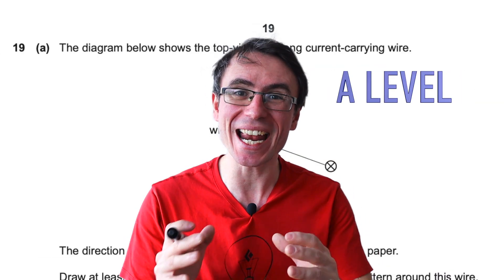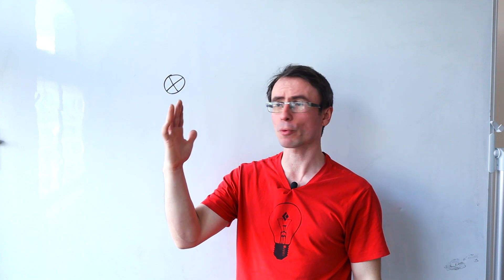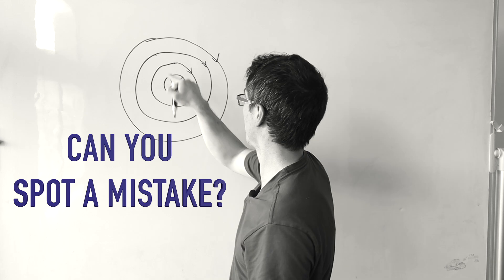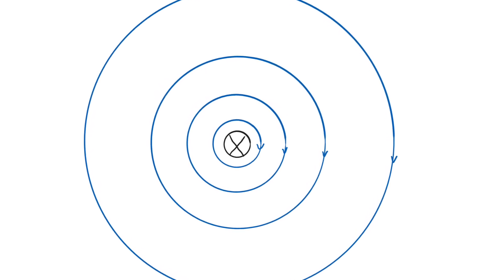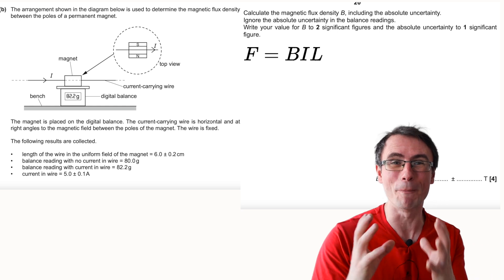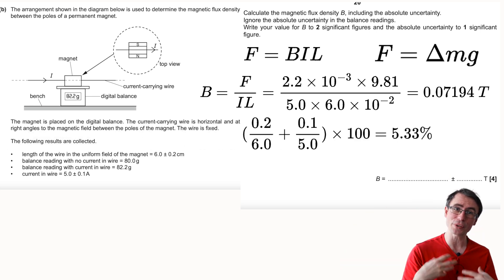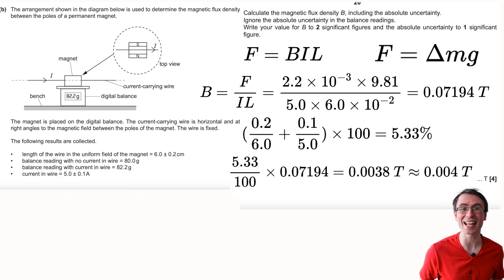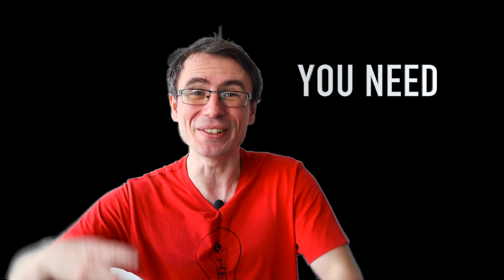90% of A Level Physics Students Got This Wrong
Here is a physics problem in A Level Physics in which the examiner report identified that only 10% of students could score 2/2.
The problem is on magnetism in A Level Physics and is from OCR Physics A from 2021 however it can be used as a practice problem for all exam boards including AQA A Level Physics, Edexcel, Eduqas, CIE 9702 Syllabus etc.
The problem involves using the right hand rule for the direction of the magnetic field around a wire and it involves a trick.
The 2nd part of the problem involves calculating the uncertainty using the rules for absolute and percentage uncertainties in A Level Physics.